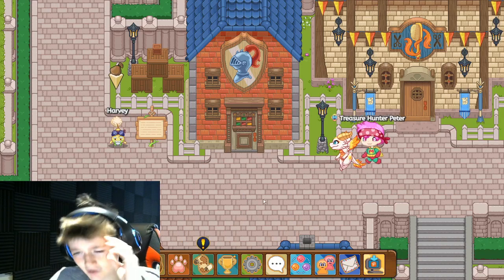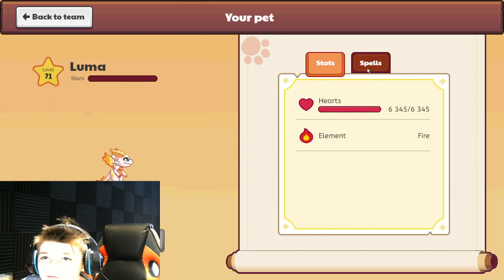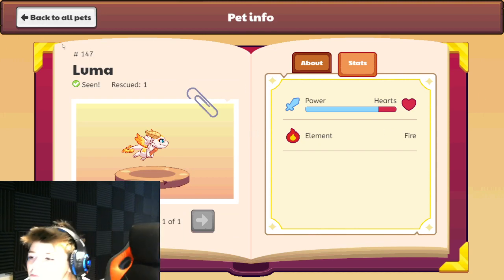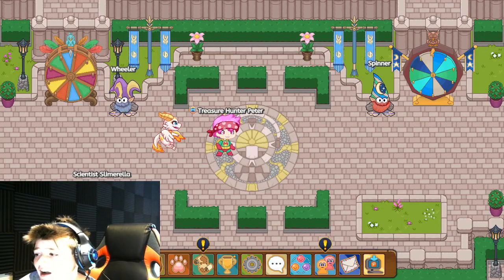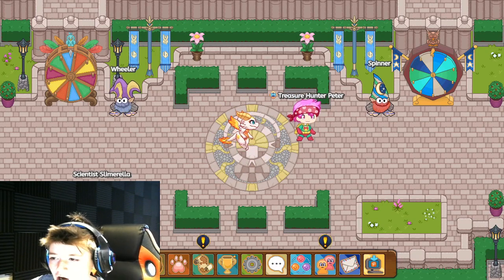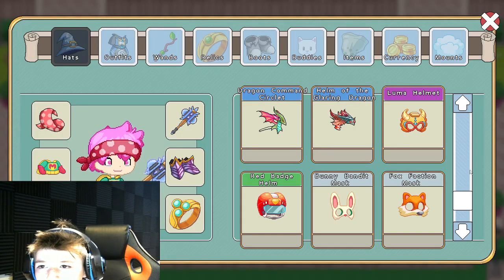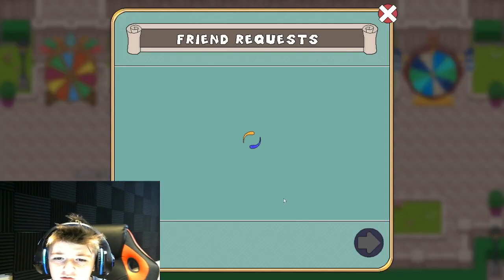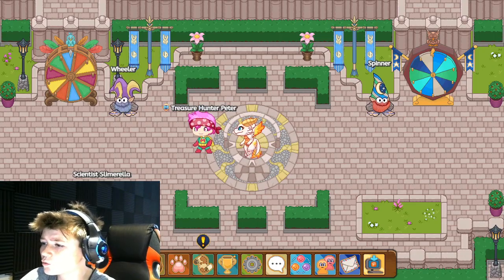Prodigy - HOW I GOT FREE EPICS!!!!(INSANE!)